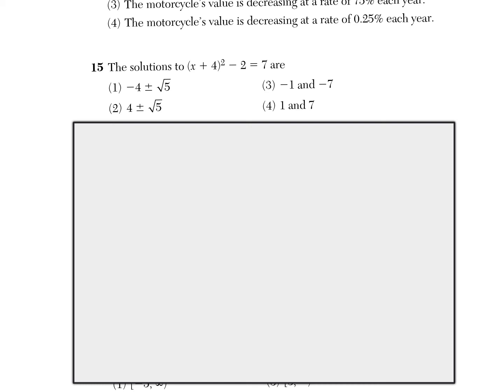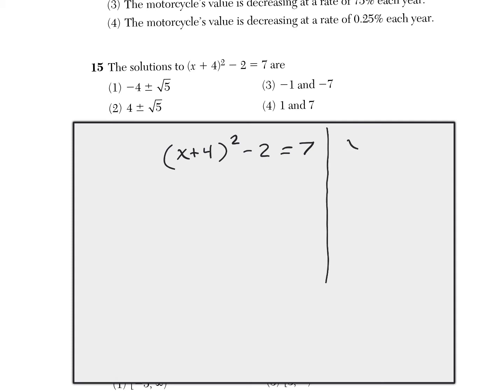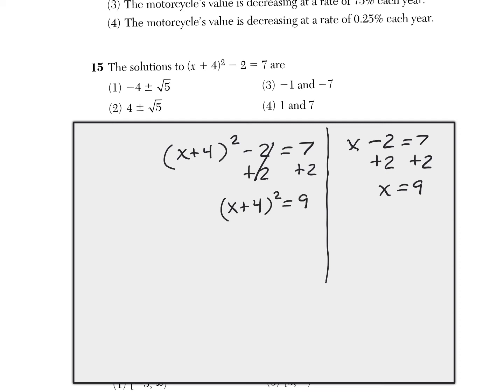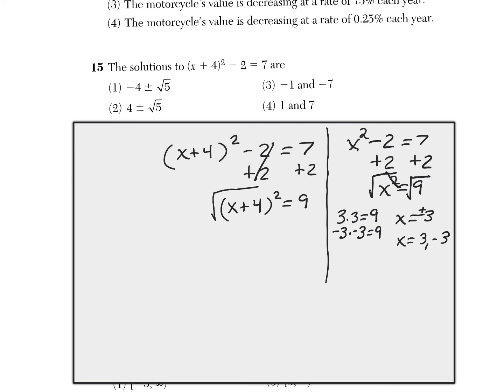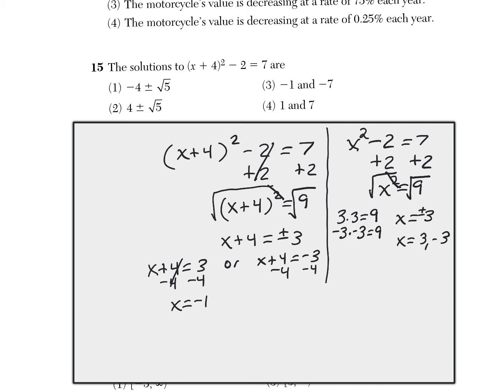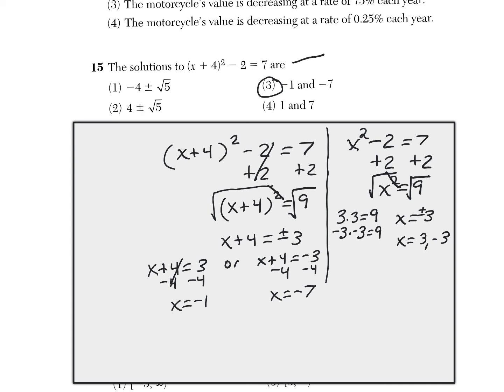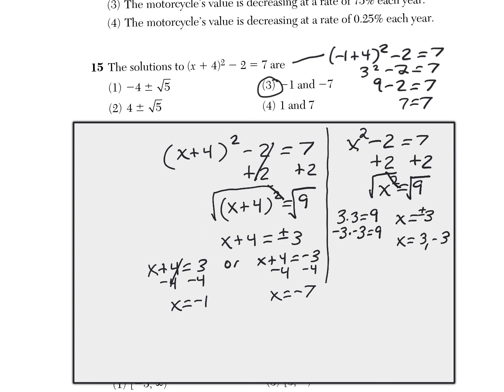January 2020 Regents Algebra 1 #15.mp4